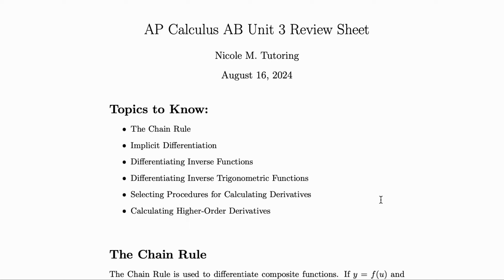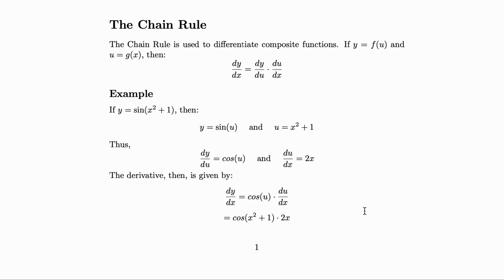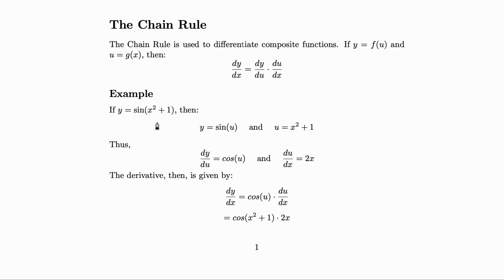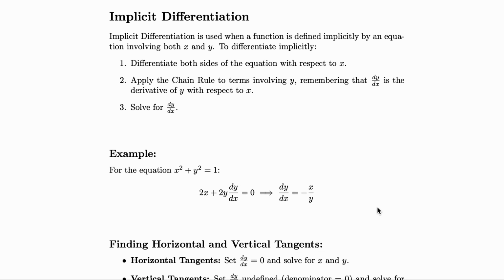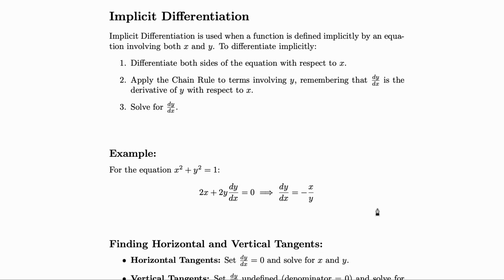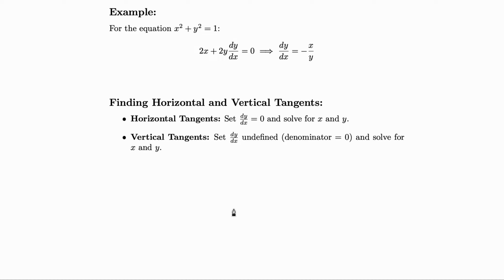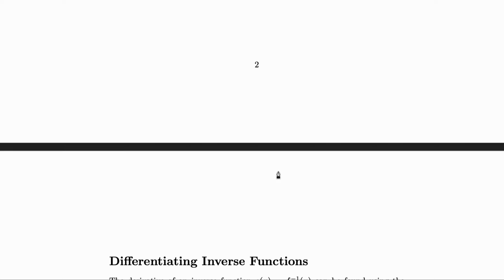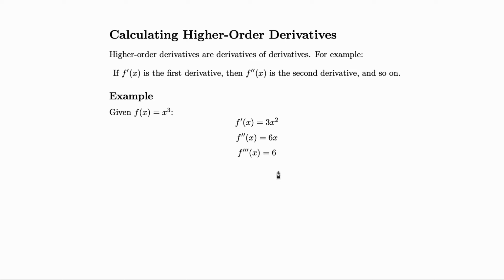AP Calculus AB Unit 3 Review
Get ready to dive deep into the world of differentiation with our AP Calculus AB Unit 3 overview. This unit covers essential techniques that will elevate your calculus skills to the next level, including:

The Chain Rule (3.1): Learn how to connect multiple functions and differentiate them using the chain rule. We'll start with class exercises that break down complex problems, then demonstrate how to apply the chain rule to real-world scenarios, focusing on understanding the context and units.

Implicit Differentiation (3.2): Discover how to find derivatives when functions are not explicitly solved for one variable. You'll also learn to identify points on a curve where the tangent line is vertical or horizontal, giving you deeper insight into function behavior.

Differentiating Inverse Functions (3.3): Explore the properties of inverse functions and how to differentiate them. We’ll guide you through finding inverse functions, confirming their correctness both algebraically and graphically, and deriving a formula for their derivatives.

Differentiating Inverse Trigonometric Functions (3.4): Apply implicit differentiation to inverse trigonometric functions like sin⁻¹(x) and generate rules for their derivatives. This segment will solidify your understanding of these special functions.

Selecting Procedures for Calculating Derivatives (3.5): Learn how to choose the right differentiation technique for any given function. Through paired activities, you’ll practice selecting and applying the correct derivative rules with confidence.

Calculating Higher-Order Derivatives (3.6): Go beyond first derivatives by calculating higher-order derivatives. In group activities, you'll explore patterns in derivatives and even derive general formulas for the nth derivative of a function.

This video is perfect for students who want a comprehensive overview of Unit 3, providing the tools and techniques needed to tackle advanced differentiation problems with ease.